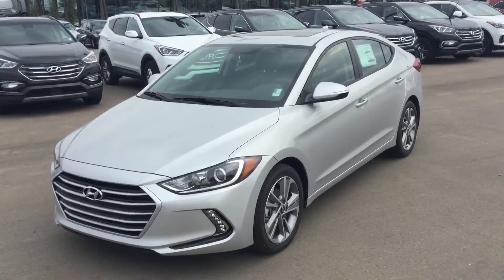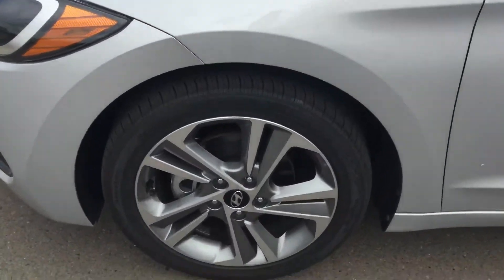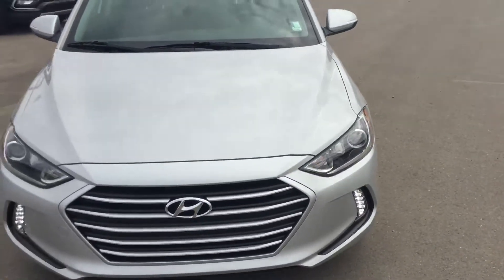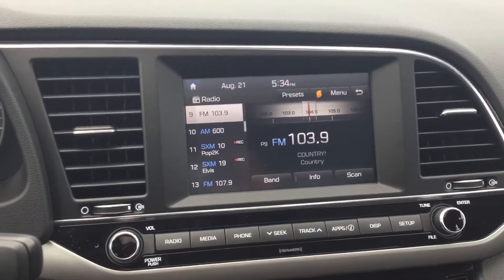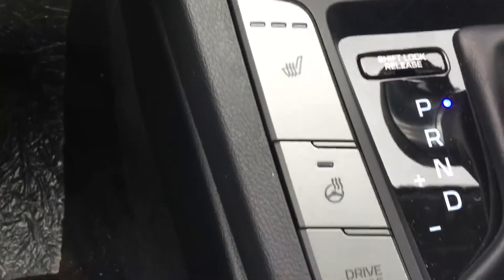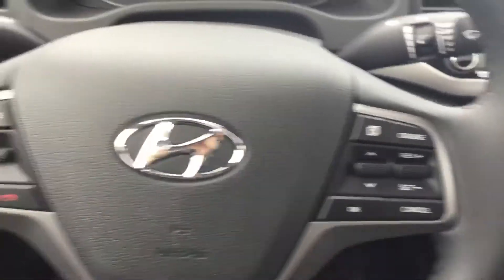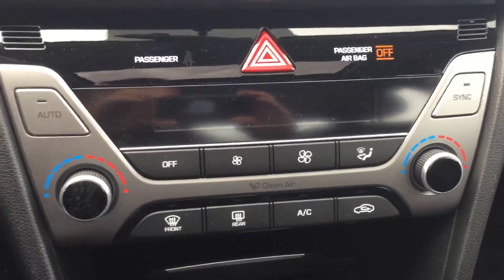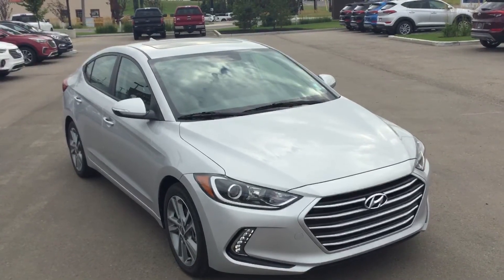Make Model Trim || Edmonton Hyundai Dealer